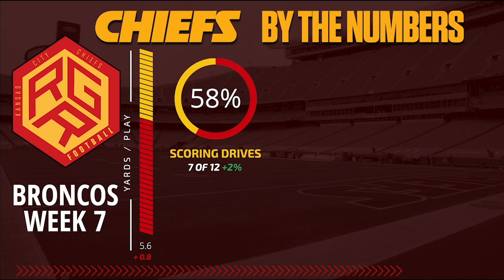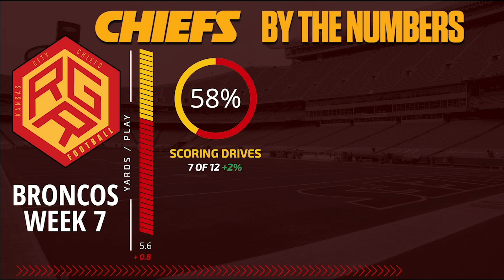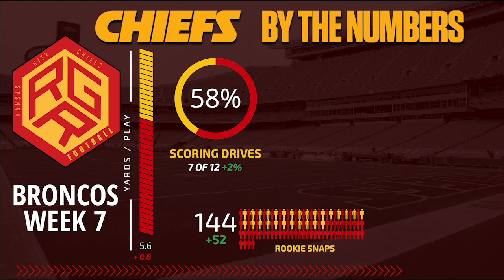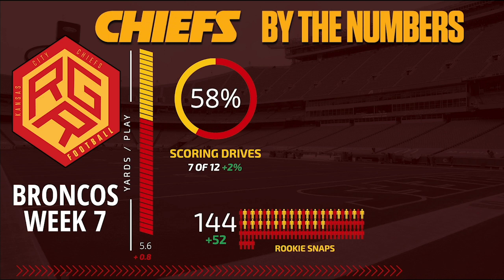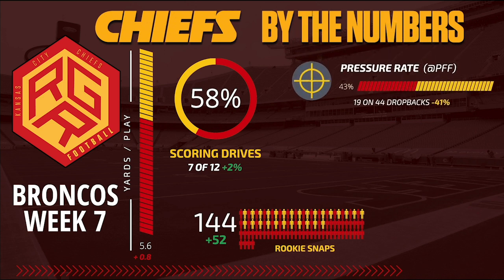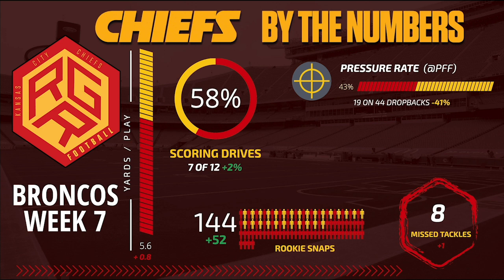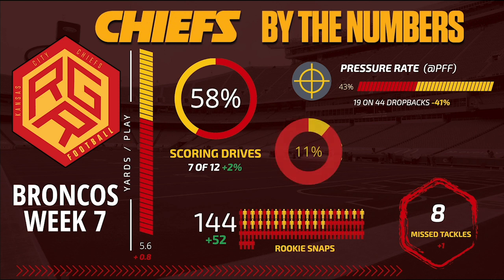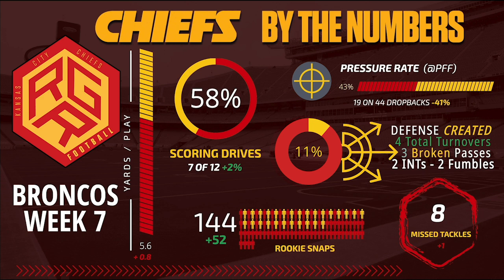Chiefs PLOW Through Denver Broncos In all Phases - BTN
Kansas City Chiefs Patrick Mahomes had a lot of help to plow throw the Denver Broncos. Mahomes worked the offense in the snow. Tyrann Mathieu and Dan Sorensen made plays on Defense and Byron Pringle hit on special teams. We go inside the stats on Chiefs BTN

🧧 Follow Ryan for more NFL News!